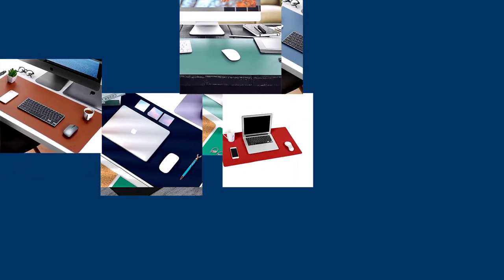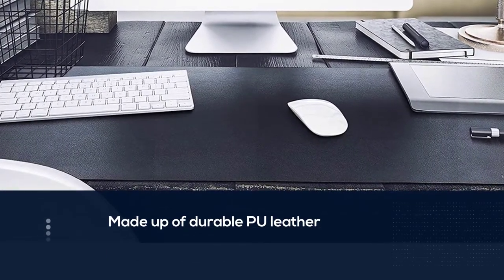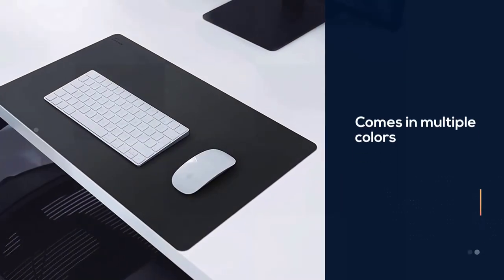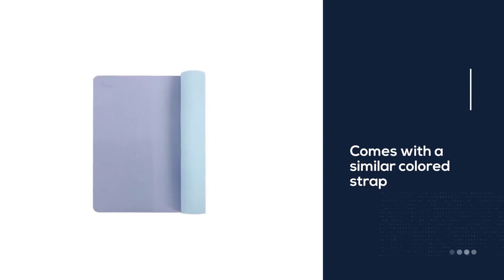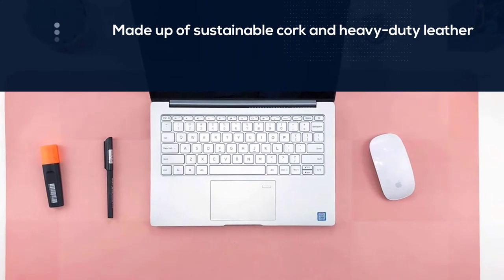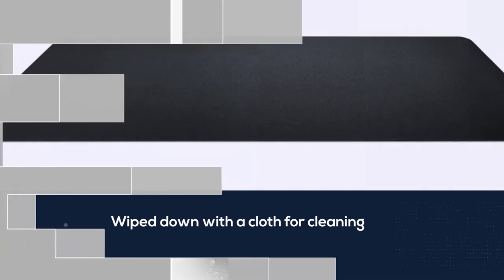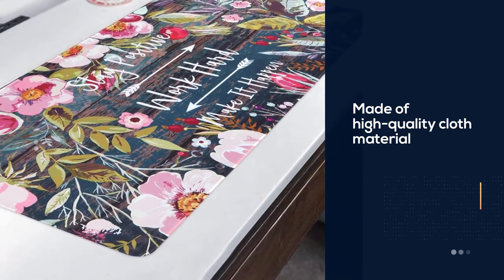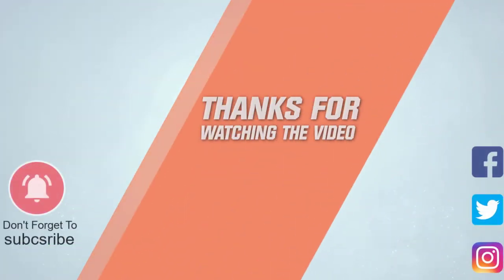Best Desk Mat for Office Work/Home/Decor/Keyboard and Mouse in 2023 - Top 5 Review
Links to the best desk mat listed in this review video:
► 1. K KNODEL Desk Mat
► 2. TOWWI 24" x 14" PU Leather Desk Mat
► 3.  Aothia Office Desk Pad
► 4. YSAGi Desk Writing Mat

🕝Timestamps🕝
0:07- Introduction
0:24-  K KNODEL Desk Mat
1:07 - TOWWI 24" x 14" PU Leather Desk Mat
1:49 - Aothia Office Desk Pad
2:32 - YSAGi Desk Writing Mat

3:14 - Anyshock Desk Mat

★What is a desk mat?
A desk pad or blotter is a table protector used when work such as painting or writing would otherwise damage the table or desk. Different desk pads have specific uses, for example Chinese calligraphy uses a black velour desk pad since Chinese calligraphy is written using an ink brush.